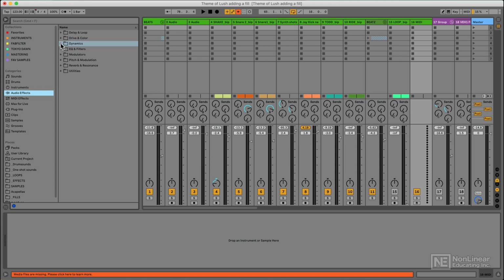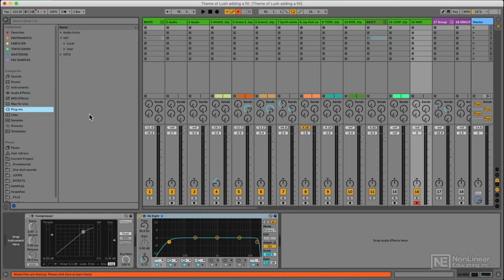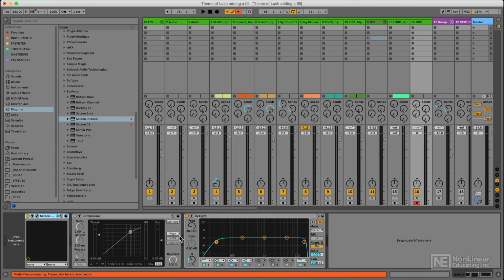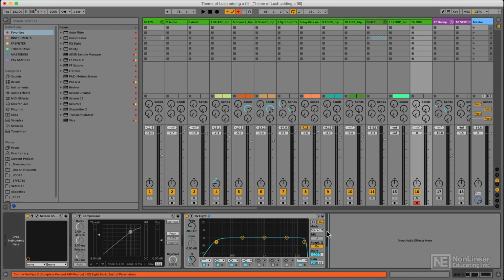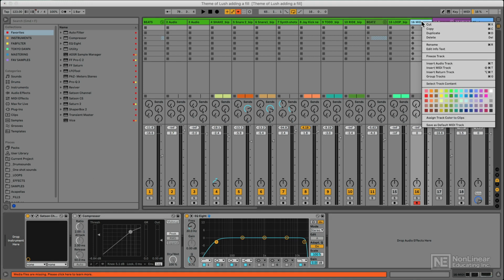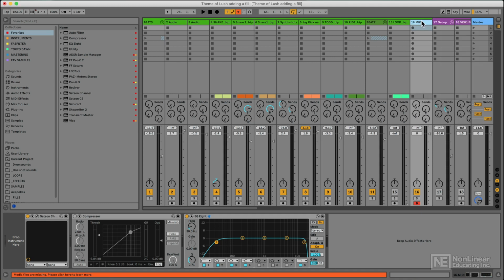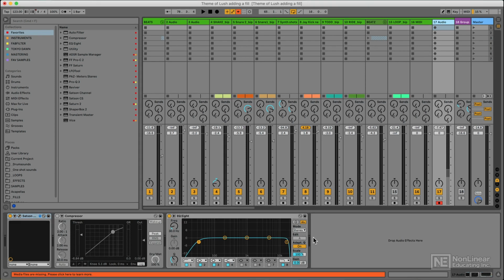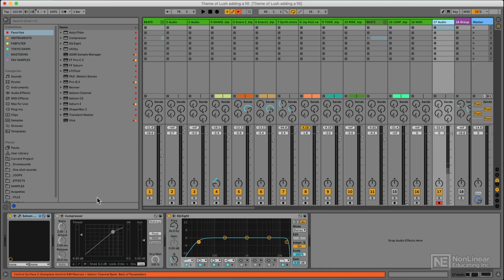Ableton Live 404 : Advanced Ableton Live Hacks - Default Tracks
Ableton Live 404 : Advanced Ableton Live Hacks by Olav Basoski
Video 3 of 22 for Ableton Live 404 : Advanced Ableton Live Hacks

No wonder Ableton Live is one the most popular DAWs around... Thanks to its fast and effective workflow, it's quite easy to get started producing music with it. But once you get more experienced, it's essential to learn some advanced "hacks" to enhance your productions and performances. And that's what this course by Olav Basoski is all about!

We're always happy when Olav creates a new course. Not only is he an amazing producer with years of experience under his belt, but he's also an incredible teacher who loves sharing his wealth of knowledge with others. With a really down-to-earth approach, Olav has the ability to make you feel like you're in the studio right next to him. This is exactly what he does in this 21-tutorial course...

You'll discover useful arrangement hacks, drum rack tips to make you work better and faster, mixing advice to boost your creativity, plus a variety of workflow tricks... Clear and straight to the point, each tip included in this 21-tutorial course is designed to boost your Ableton Live skills and make you a better producer.

There's a lot to learn, so join trainer and producer Olav Basoski in this course, and take your Ableton Live skills to a whole new level!